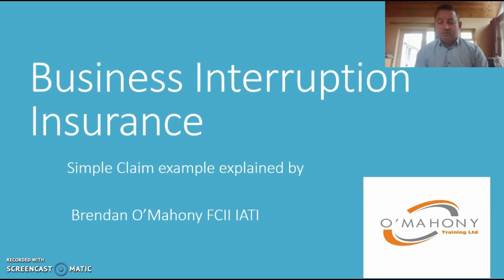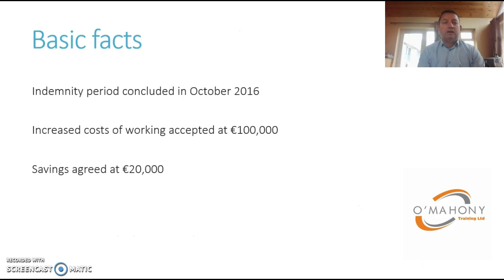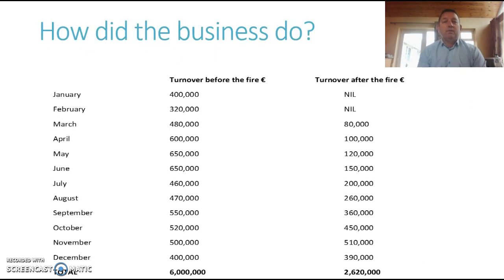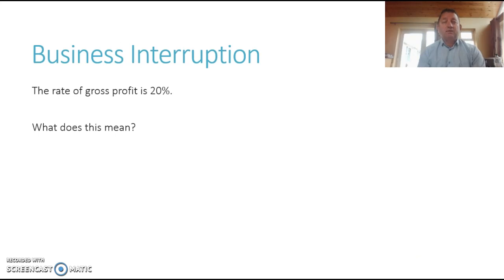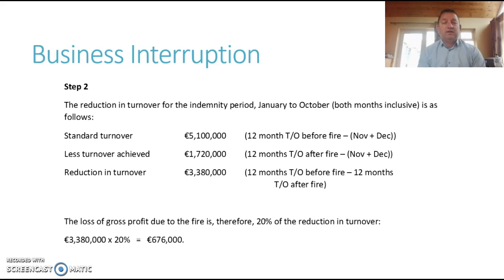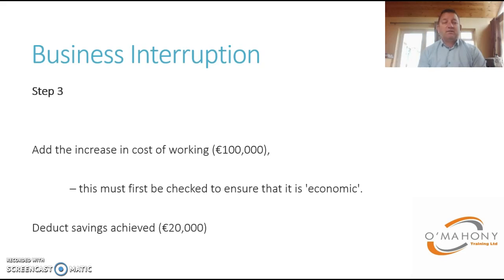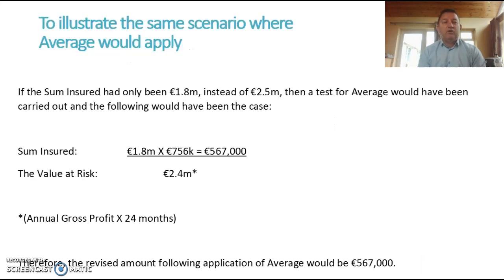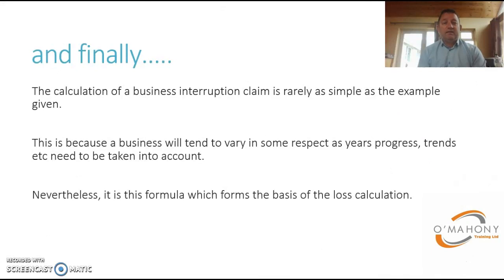Business Interruption Insurance - how it works